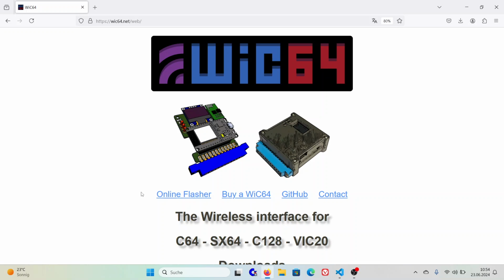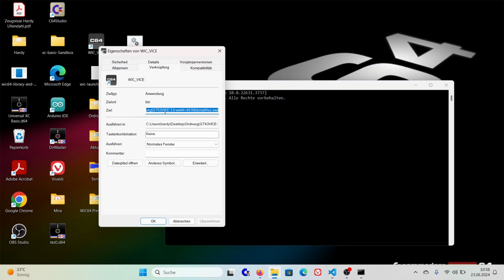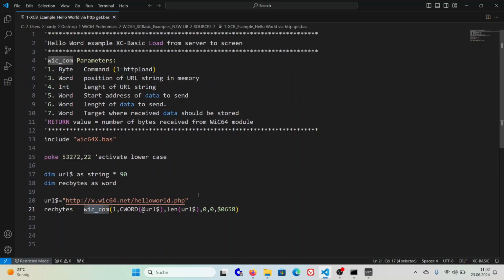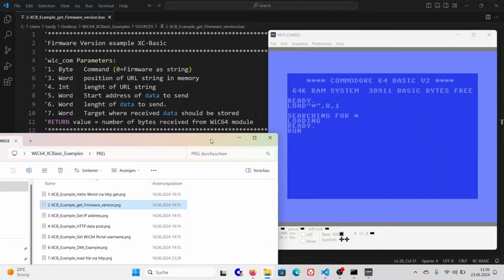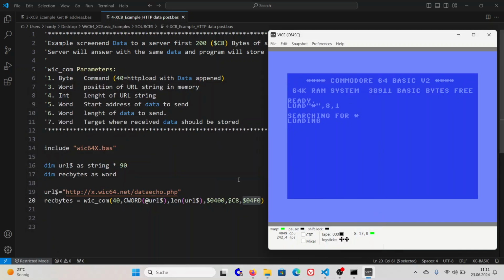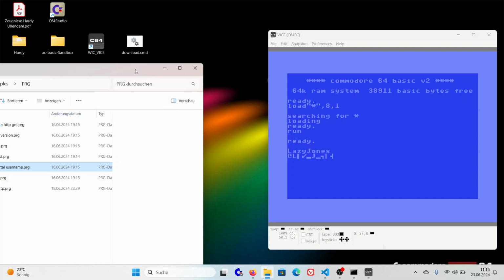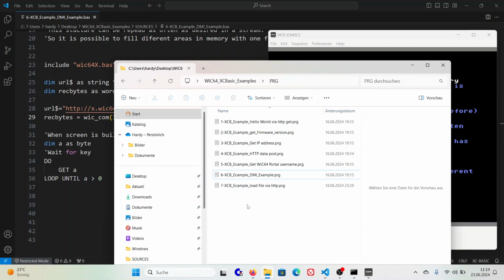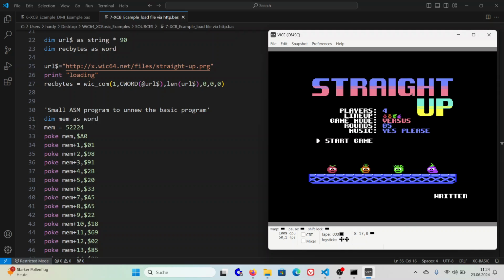WiC64 XC-BASIC Library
Develop C64 internet applications with XC-Basic library. Videos shows lib with all existing examples